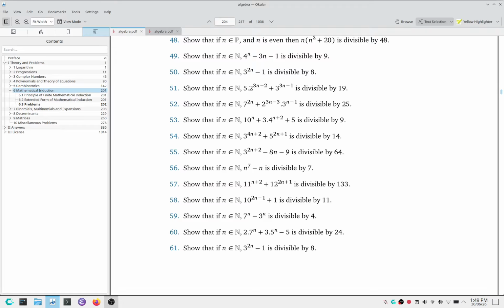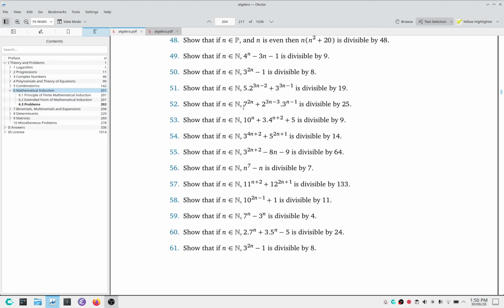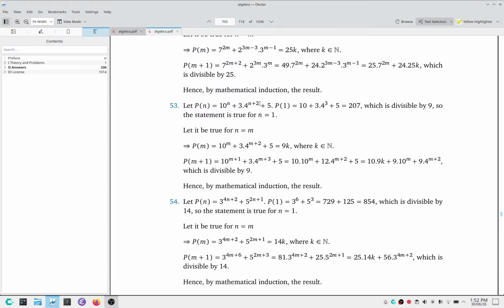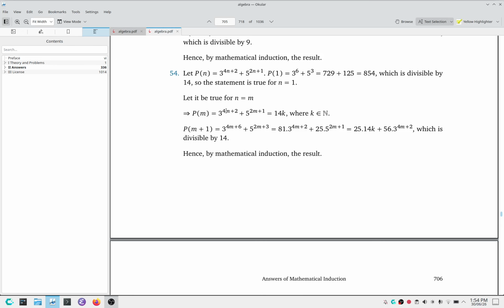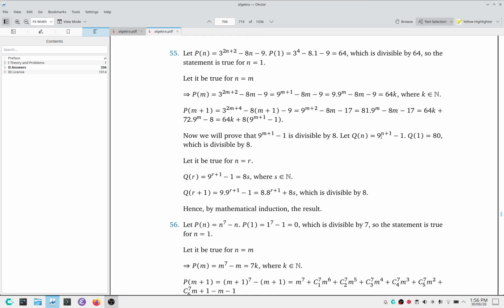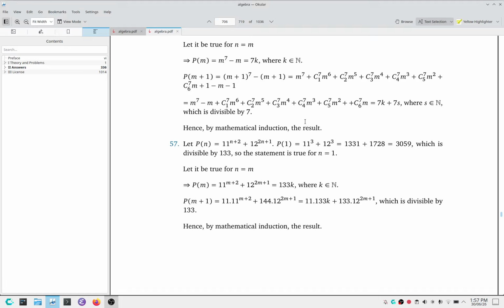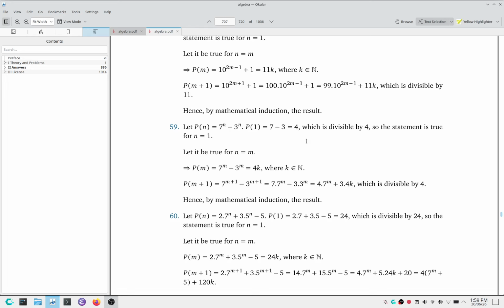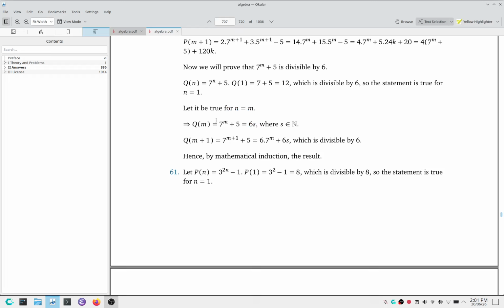Mathematical Induction | Problems 51-60 | Class 12 Algebra | IIT JEE